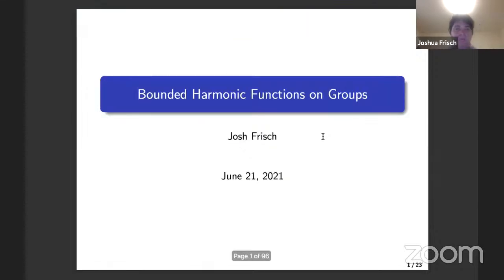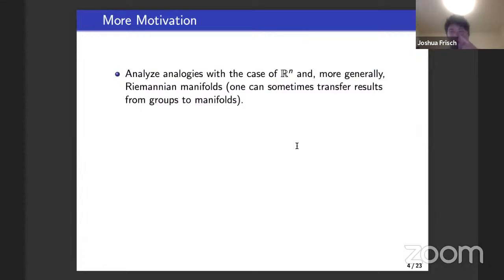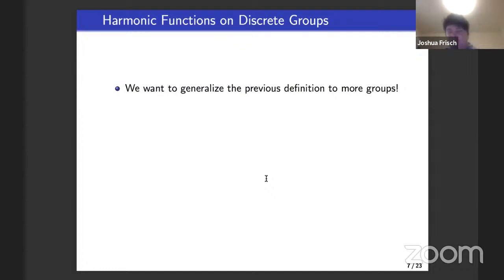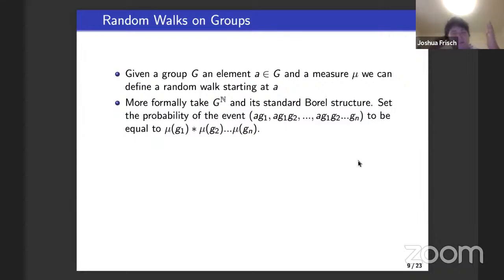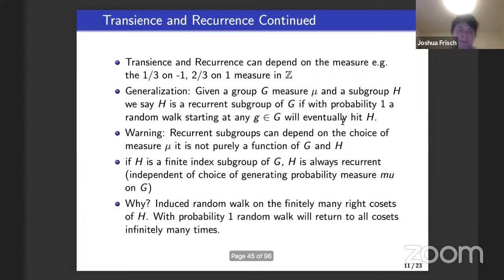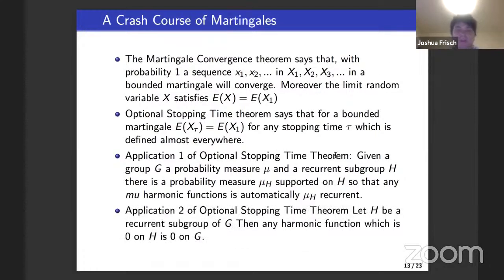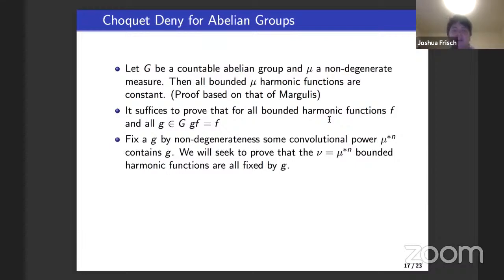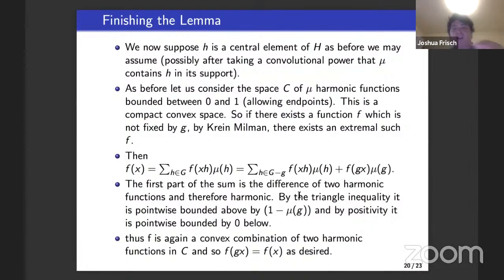Joshua Frisch - The Poisson boundary and bounded harmonic functions on groups (Lecture 1)